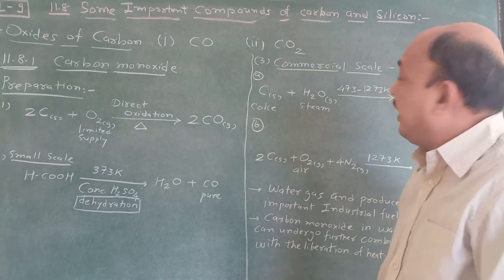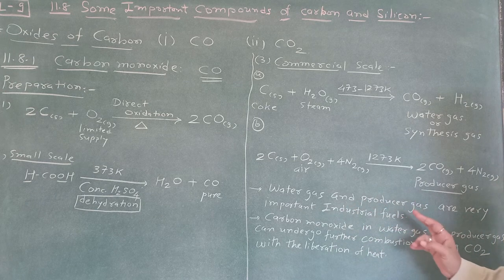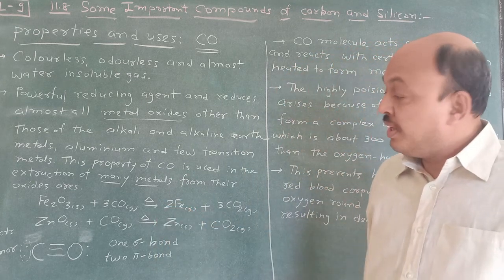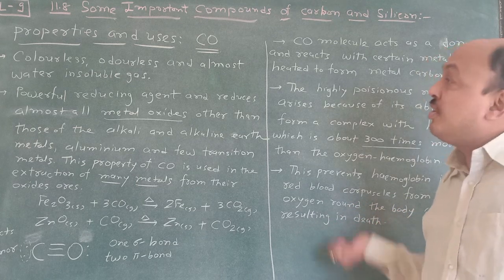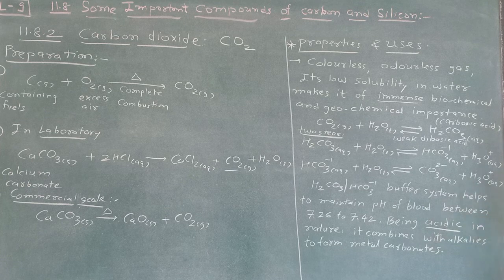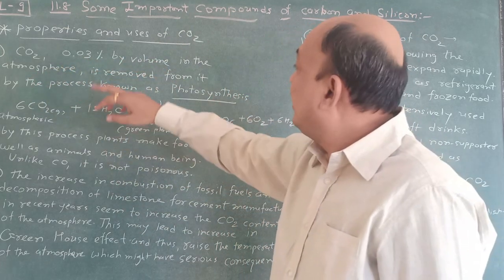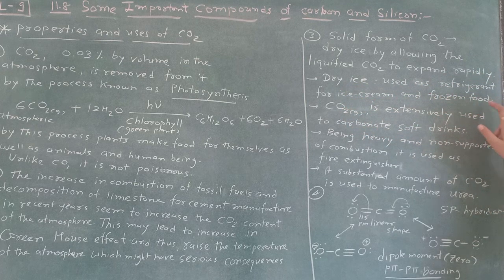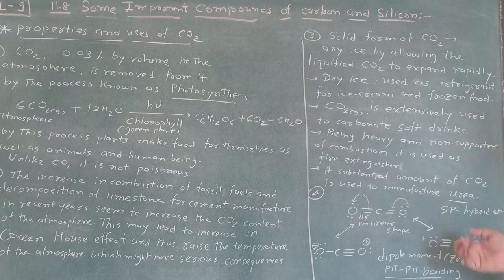CLASS 11 ENG MED CHEMISTRY | CH 11 THE P- BLOCKS ELEMENTS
SOME IMPORTANT COMPOUND OF CARBON